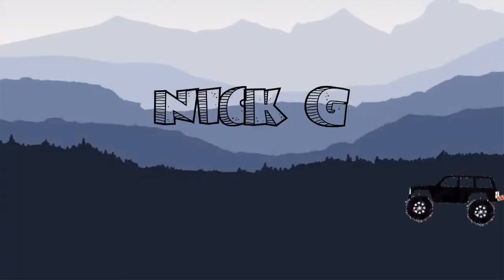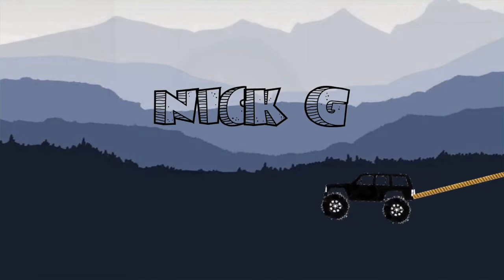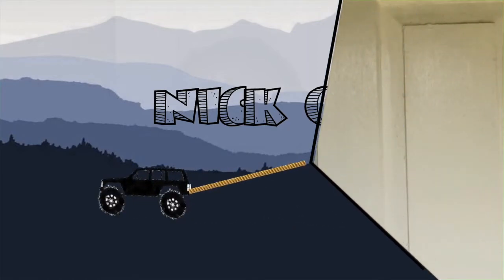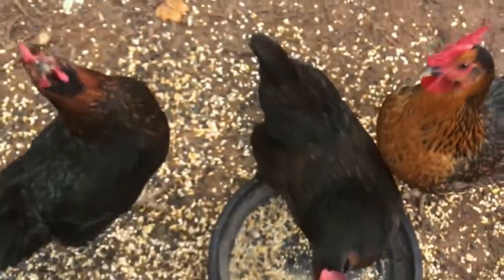The Jeep MOD Challange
Nate. A.K.A SWB Crawler is continuing the tradition of Jeep challenges and I've been called out.